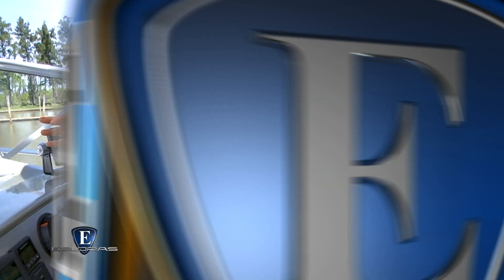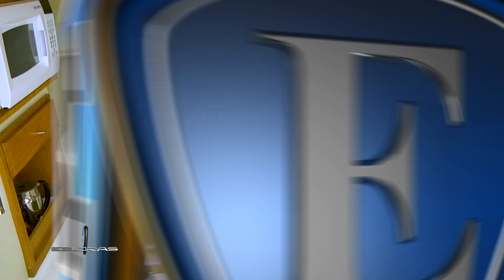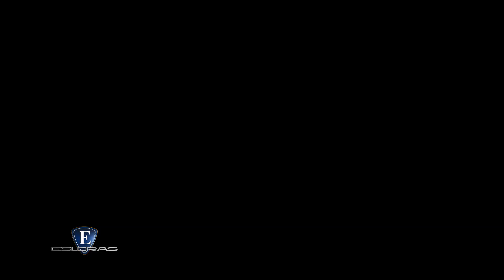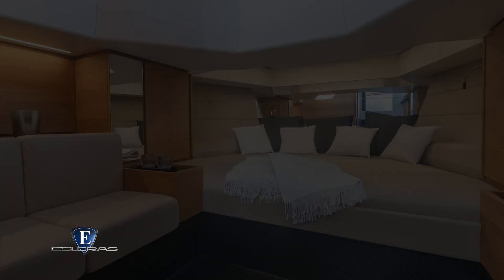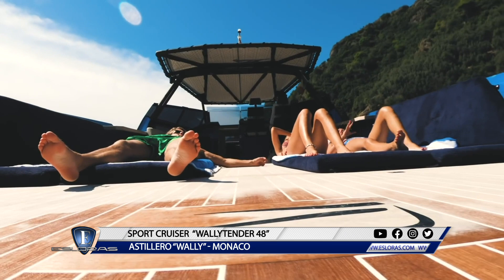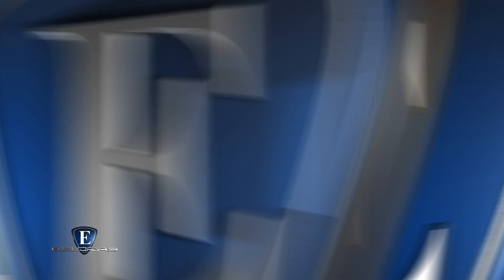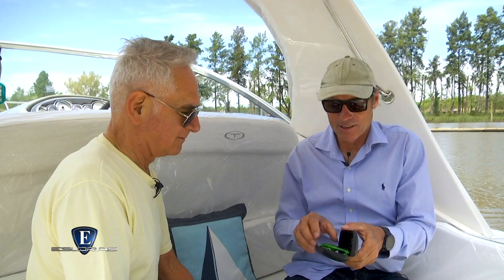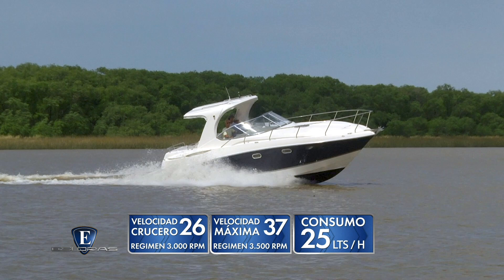Esloras Tv Estreno 03 de Noviembre 2019